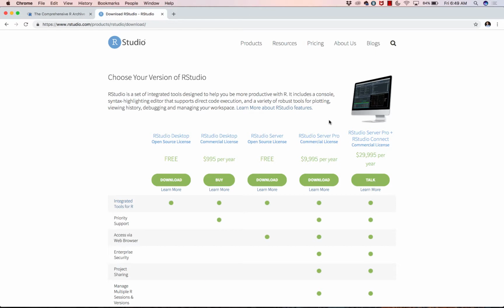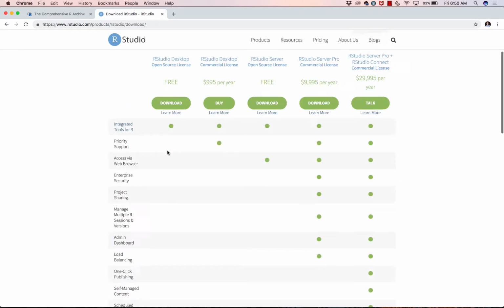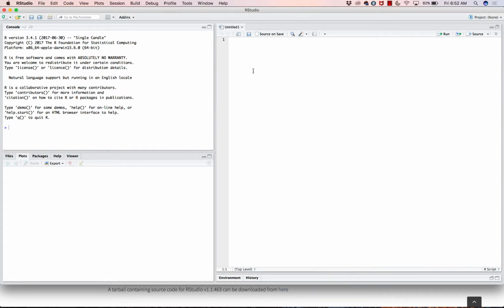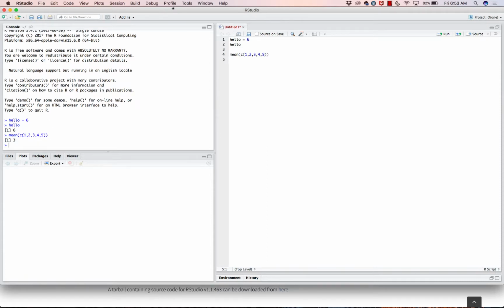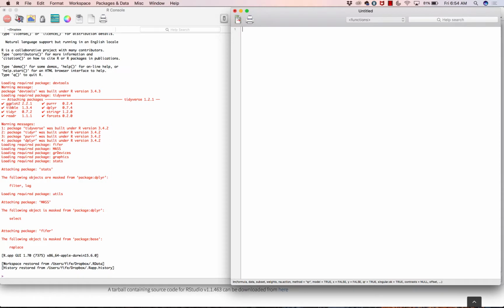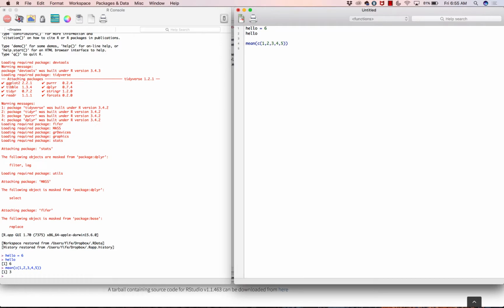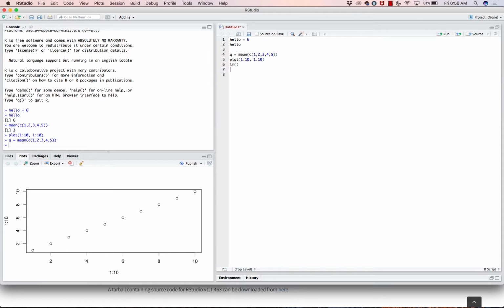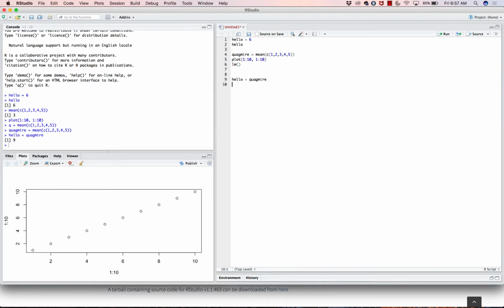SHOCKING TRUTH about R versus R Studio and Downloading R